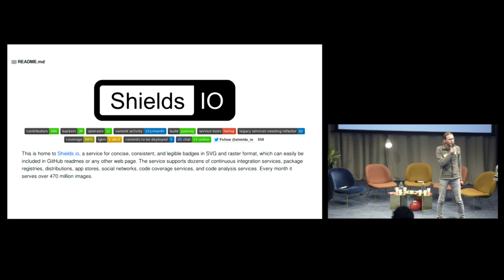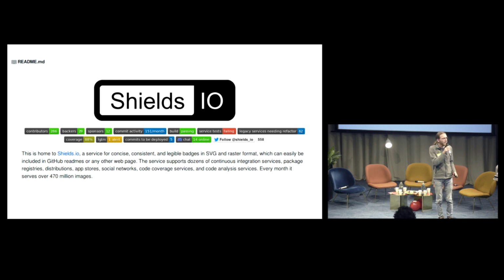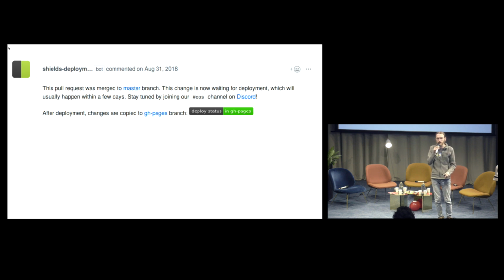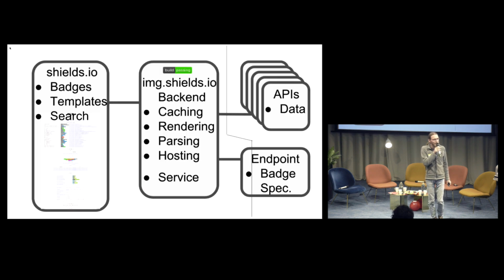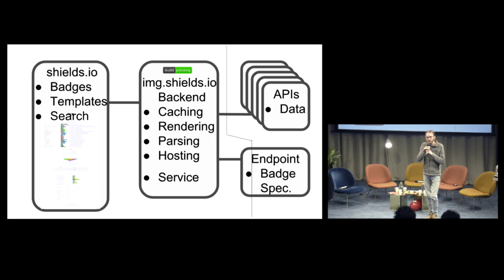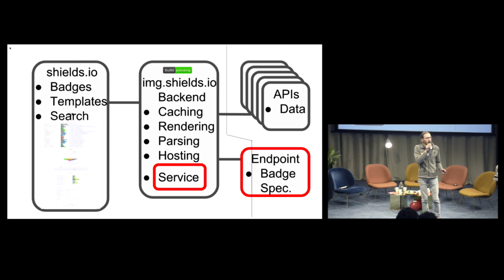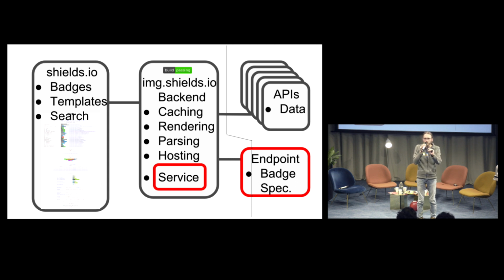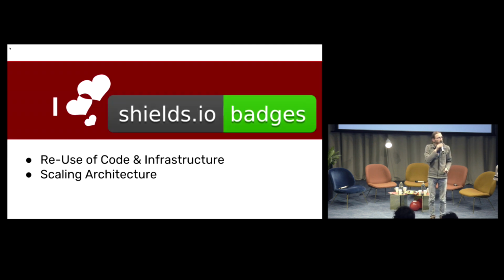Shields.io by Nicco Kunzmann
I Love Free Software Day - Feb 14, 2019
Zalando Office, Berlin